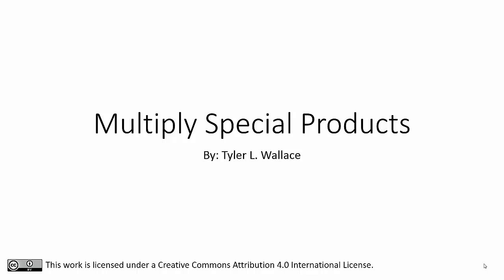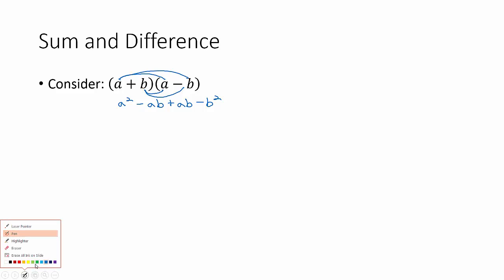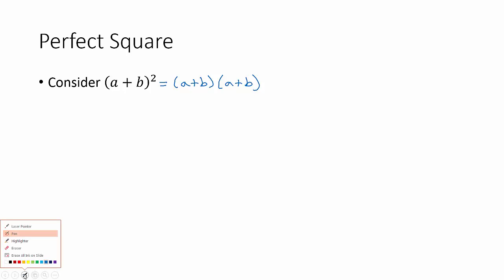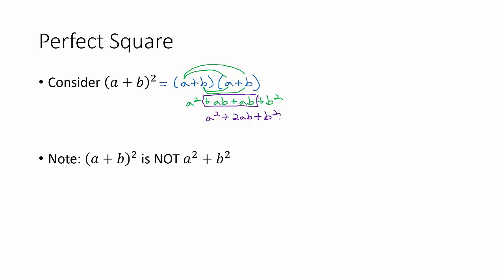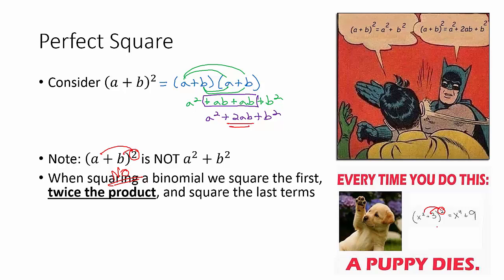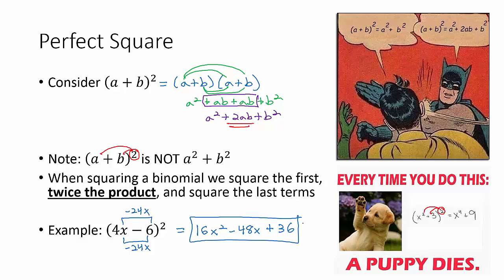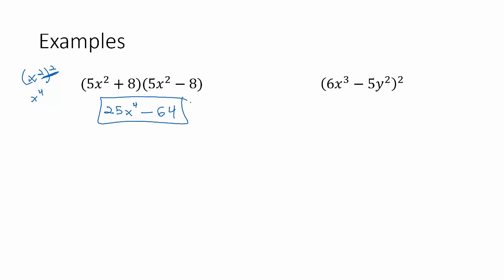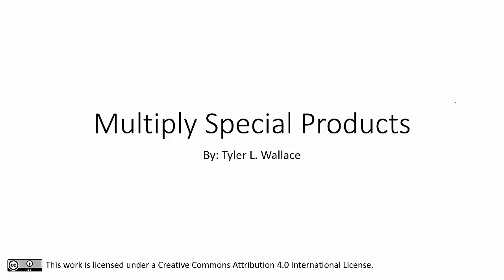Multiply Special Products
Multiply perfect square and sum and difference